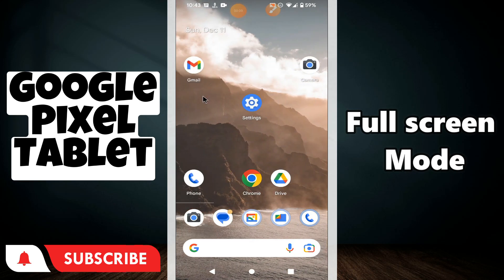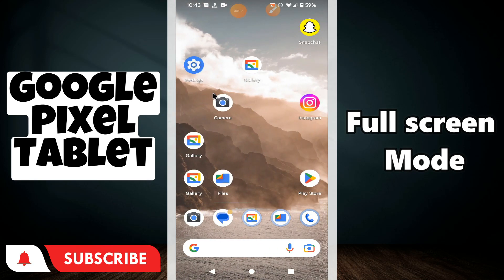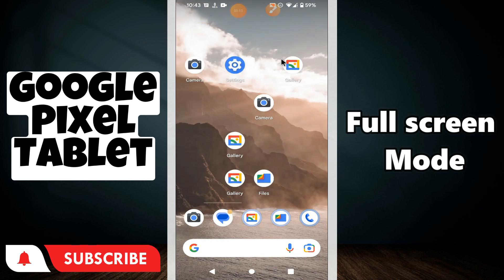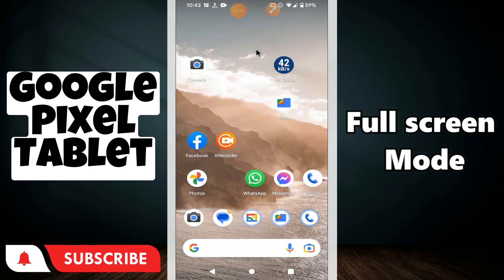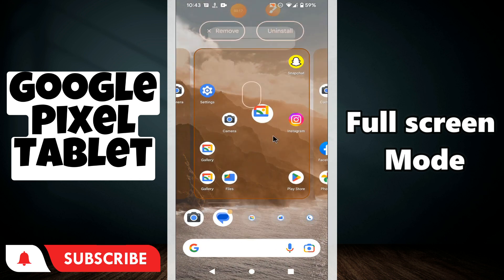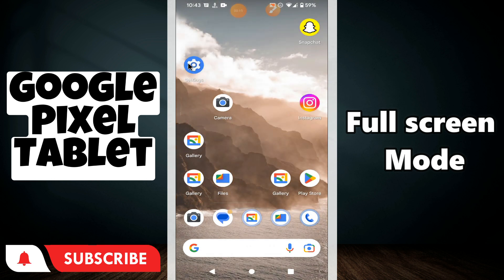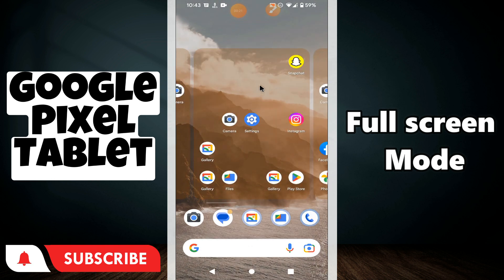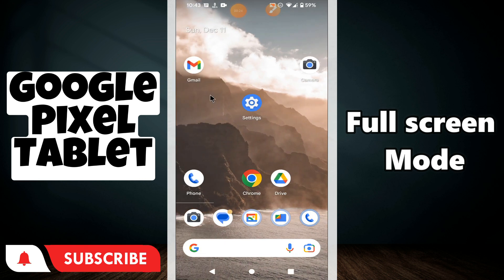Full screen Mode Google Pixel Tablet || How to enable full screen mode || Full screen mode settings